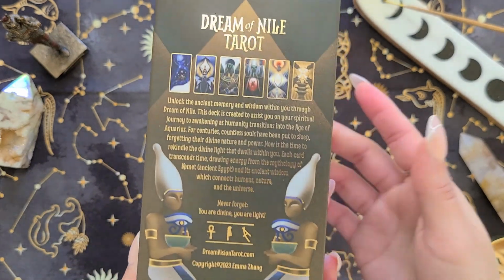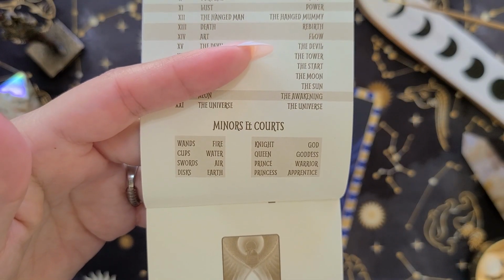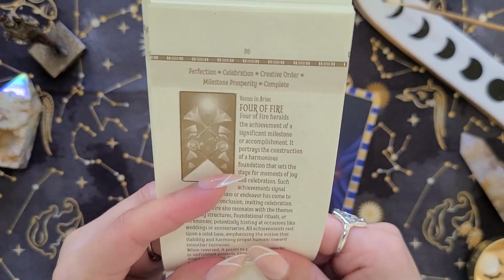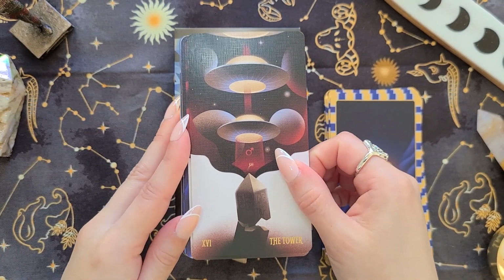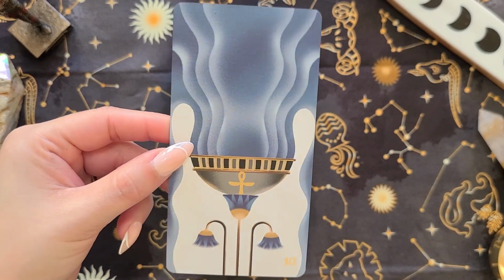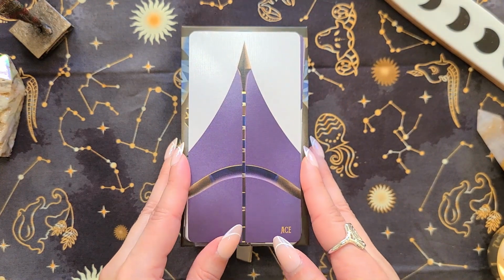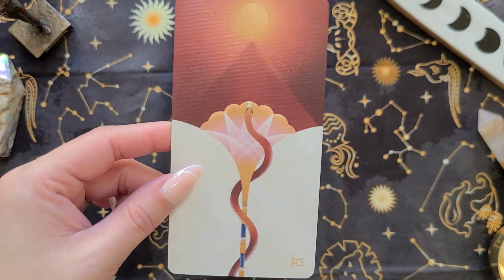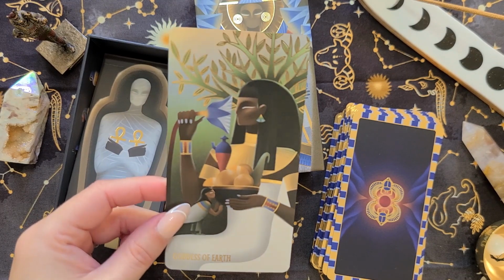Dream of Nile Tarot ~ Unboxing & Flip-through!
Hello and Happy 2024, everyone! The first video of the year is here, and we're taking a look at this jewel of a tarot deck, Dream of Nile Tarot by Emma Zhang!

This stunning 78-card Thoth-based deck also features a bonus card, gold foil gilded edges & card details, and an intricately detailed box to store this regal addition to your deck collection. Join me as we take a look at this stunning deck!

𝕋𝕚𝕞𝕖𝕤𝕥𝕒𝕞𝕡𝕤:
Intro: 0:00
Overview: 1:30
Guidebook: 5:43
Cards: 14:55
Flip-through: 17:10
Wrap-Up: 44:10

Where to find the deck:
Emma's shop on Etsy

✨🌙✨ Personalized Readings! ✨🌙✨
I am currently offering personal readings! Check my shop for my sales and offers. Booking can only be done through my website! ~Beware of scammers & impostors. I will never approach you to offer readings. ~